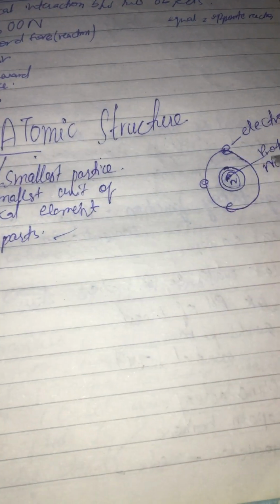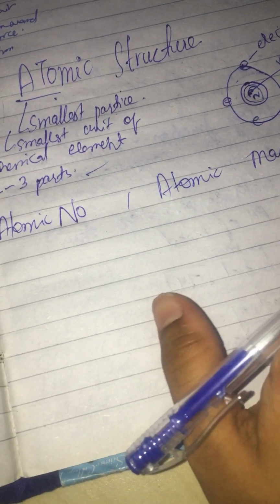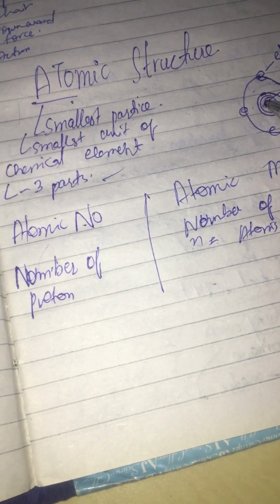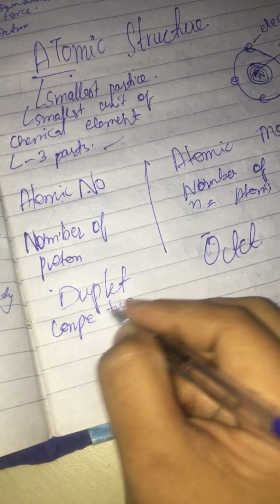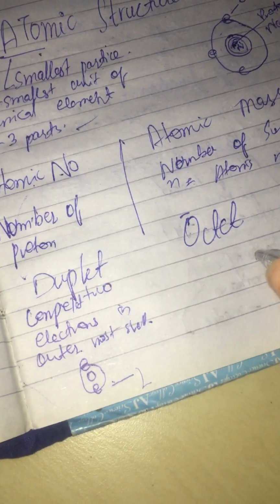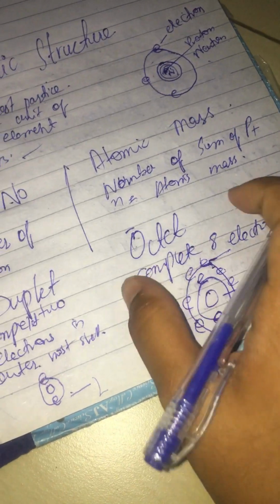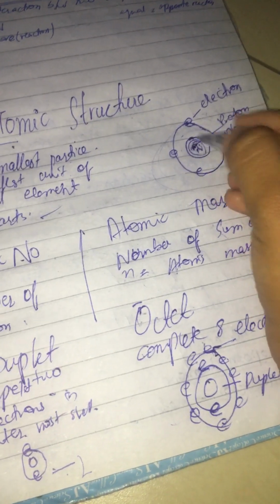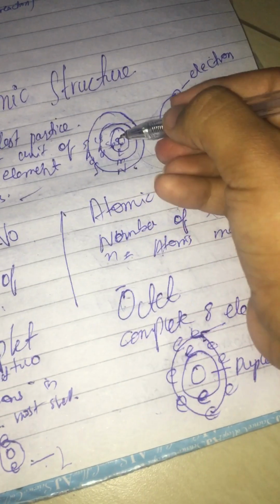Atomic structure basic terminologies